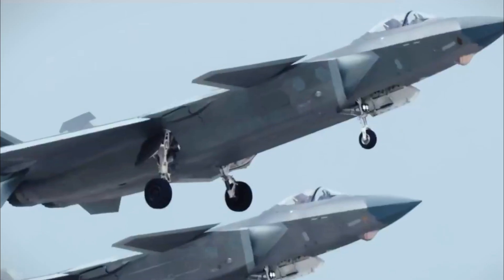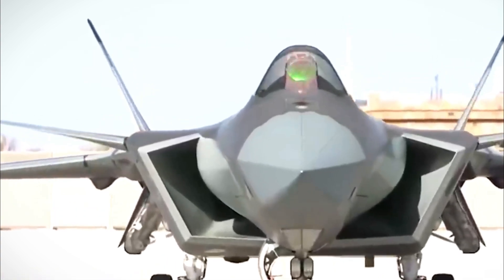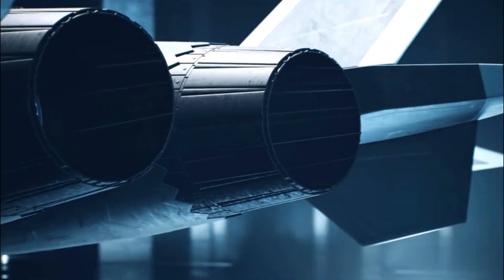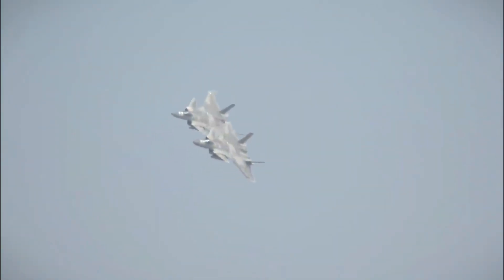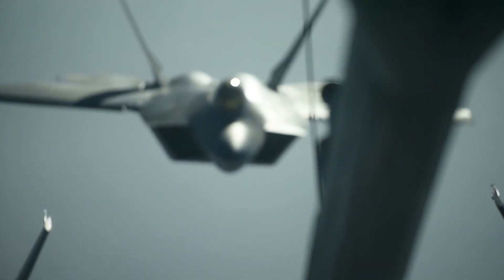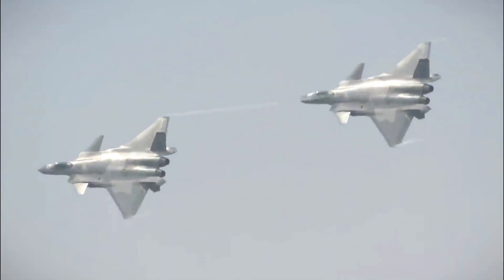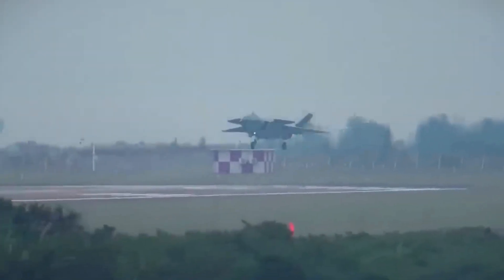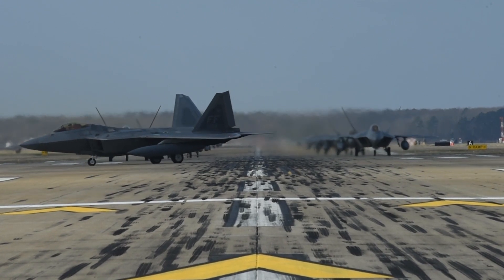China’s Advanced J-20: A Contender Against the F-35 and F-22?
The Chinese J-20 fighter jet, developed by the Chengdu Aerospace Corporation, is a fifth-generation stealth aircraft designed for air superiority and precision strikes. Officially known as the Mighty Dragon, it first flew in 2011 and entered service with the People's Liberation Army Air Force (PLAAF) in 2017. The J-20 features advanced stealth capabilities, a blended wing-body design, and a rounded fuselage that resembles elements of the American F-22 and F-35 stealth fighters.